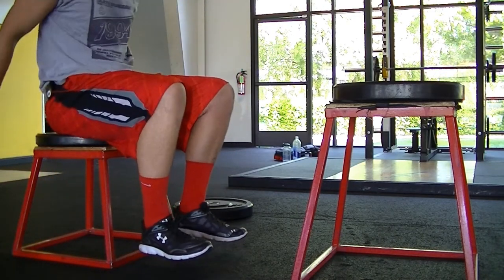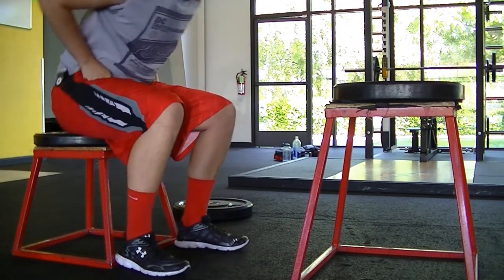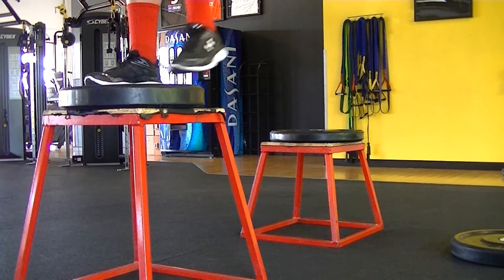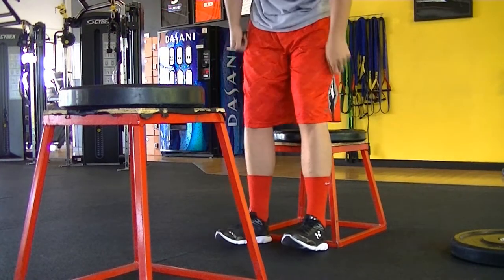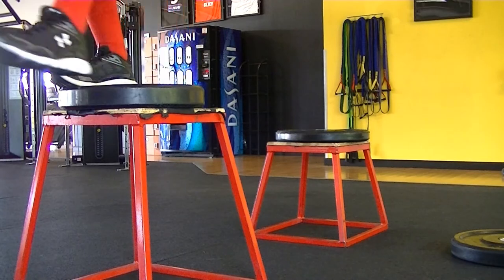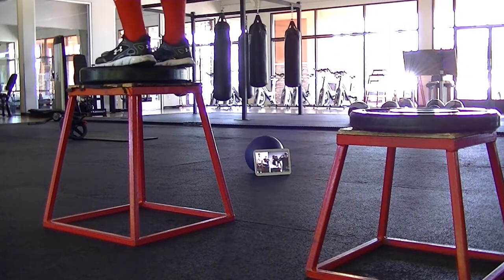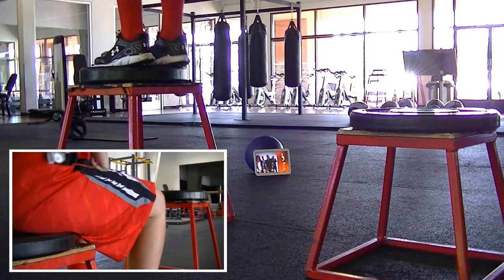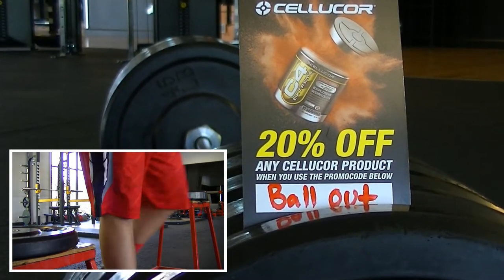Jump Exercise that Cuts Your Quads and Burns Fat!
This exercise will cause your legs to cut up and you will become a more explosive athlete. This will burn many calories!

Channel Link!